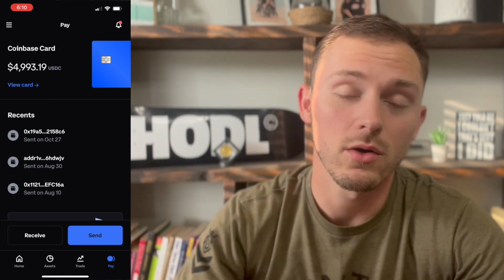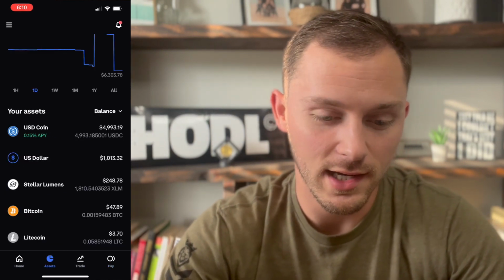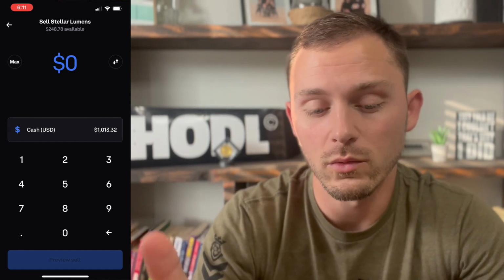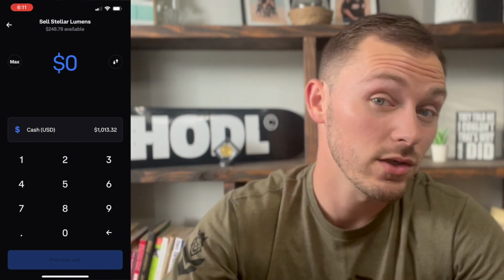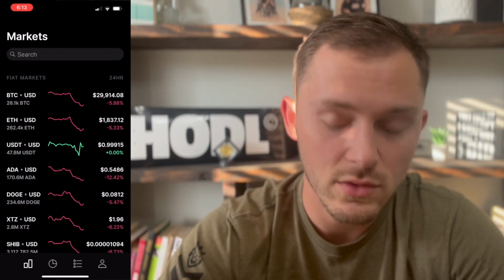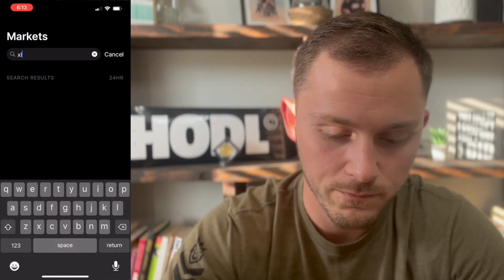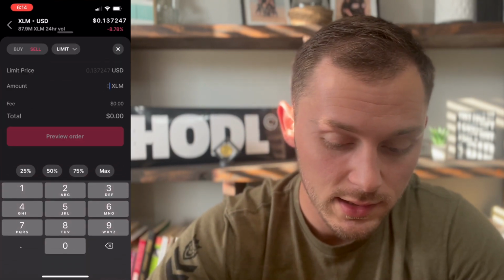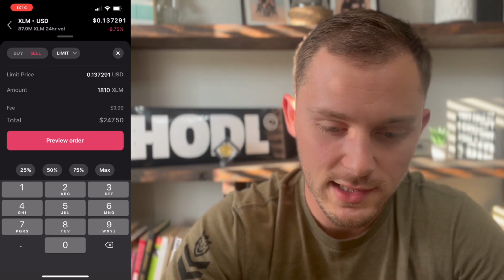How to Redeem and Cash Out Coinbase Card Rewards | Coinbase Debit Card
I'm cashing out my last 30 days of Coinbase Card rewards and I get this question all the time, How do you cash out your rewards? Well here you go, enjoy!